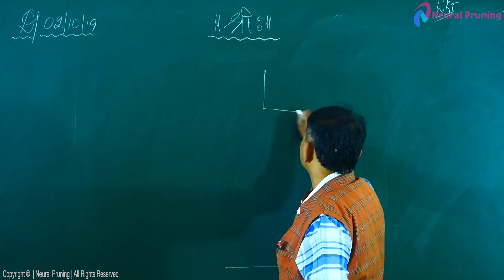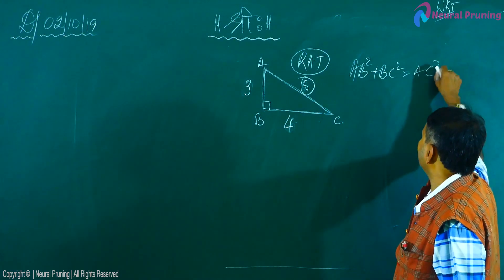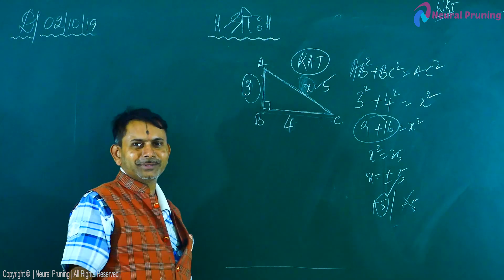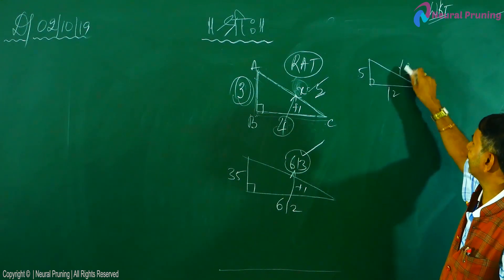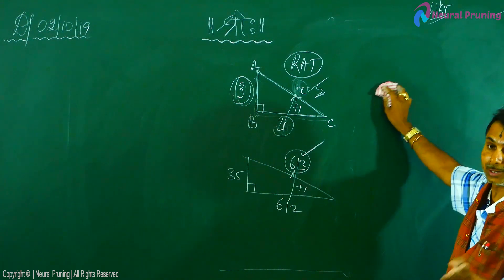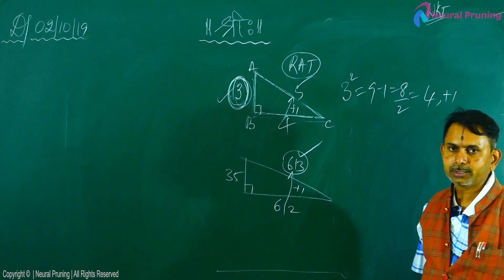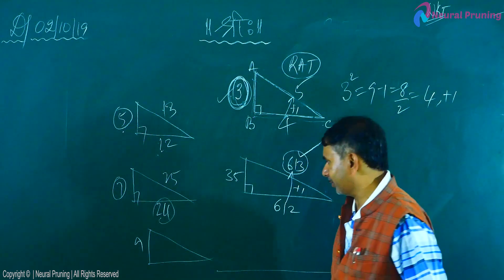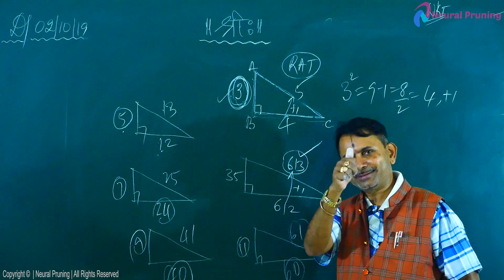IIT: 2020 | Pythagorean Triplets | JEE Main | JEE Advanced | JEE Maths Tricks: Series 3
At Neural Pruning, studies become interesting & fun. Come join the learning wave: One Stop Solution For End To End Learning.

Lecture of Maths for IIT-JEE Main and Advanced from Neural Pruning. RK Sir is known for his focused and simplified JEE teaching to bring to students an easy and analytical methodology towards IIT-JEE.

More Details about other courses can be found on the channel and below links.